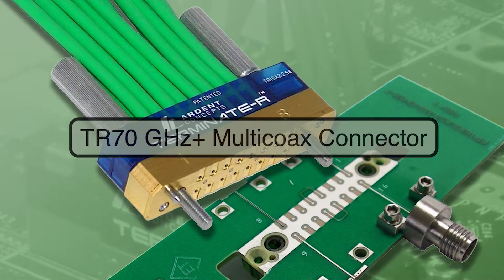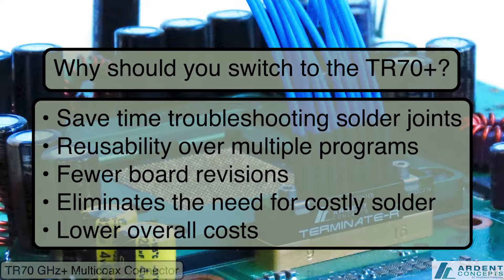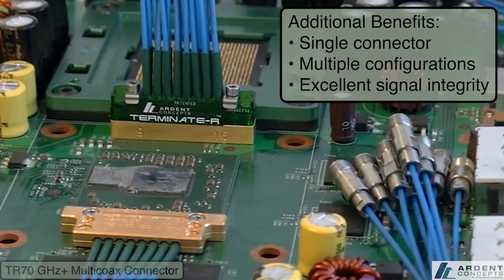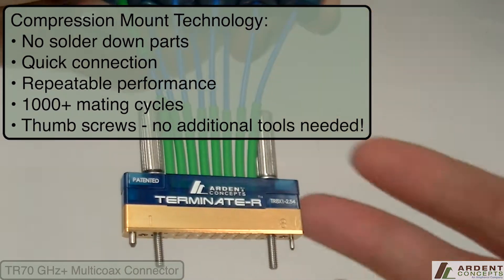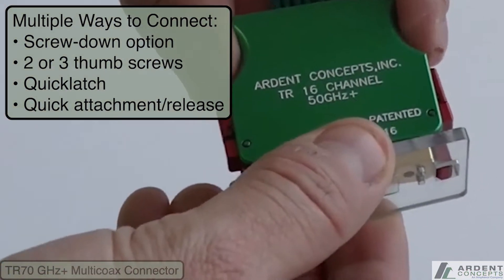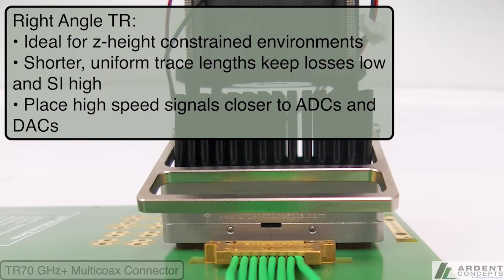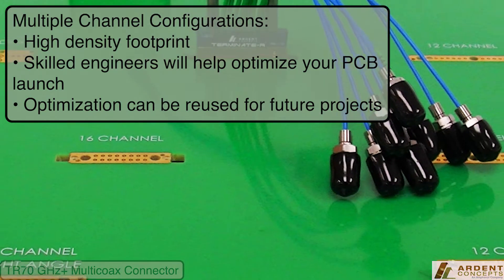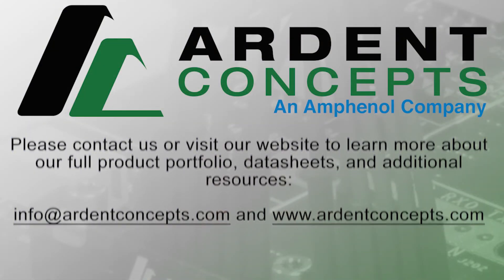Ardent Concepts | TR Multicoax Connector - 70 GHz Cable Assembly 2019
TR Multicoax delivers superior signal integrity from multiple high speed analog or digital channels. With a choice of 20 GHz, 40 GHz, or 70 GHz configurations, users can upgrade their connectors as bandwidth requirements on their applications increase. TR is the highest density high speed multicoax connector on the market. The interface is solderless compression mount which drives lower total cost of testing by avoiding costly solder-down components that can’t be recovered, and encourages reuse across programs.